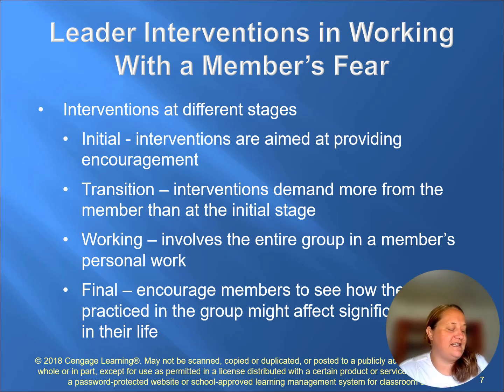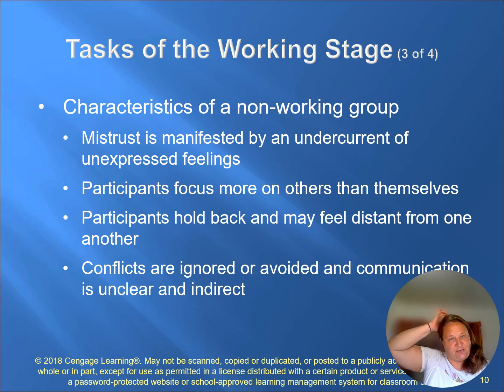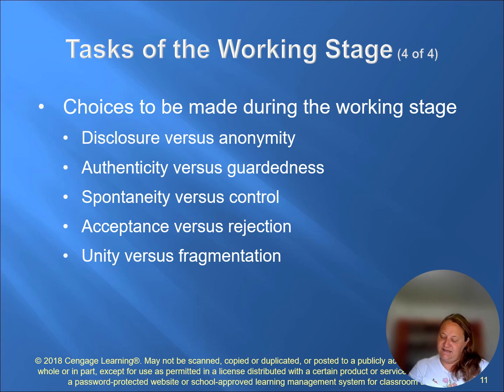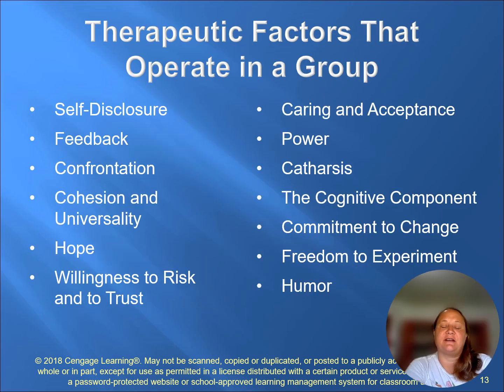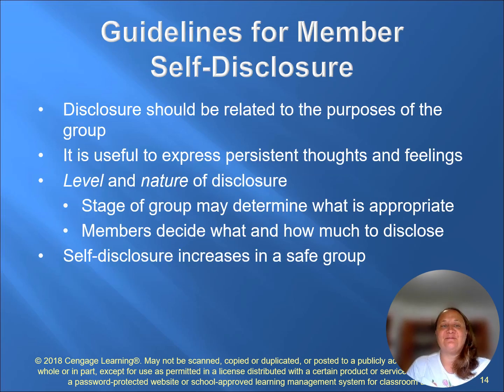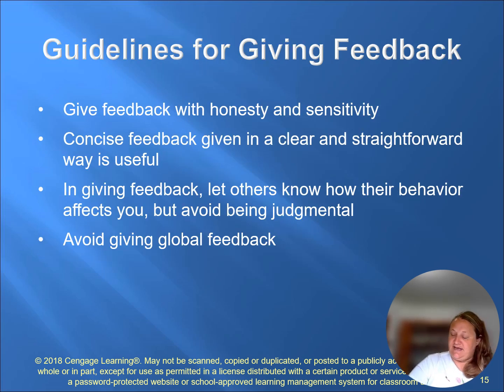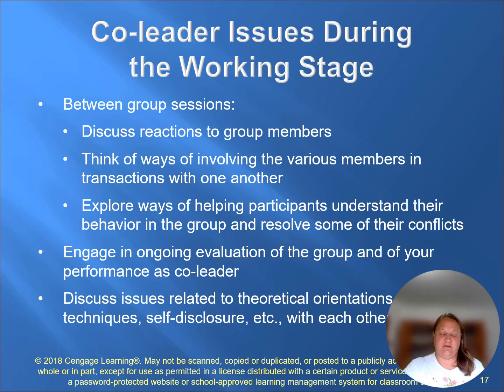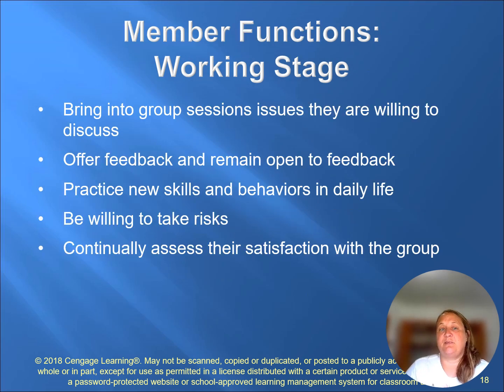Ch. 8 Video